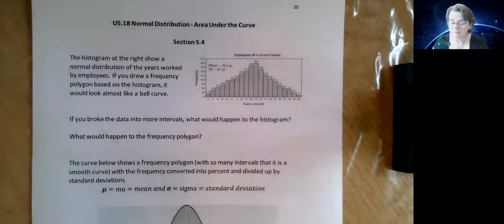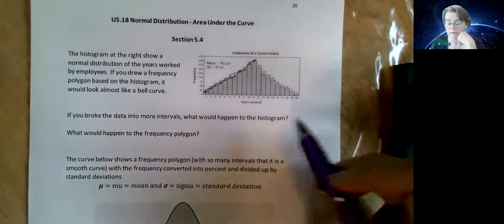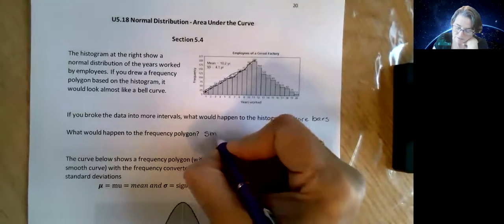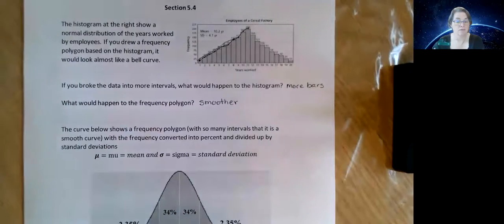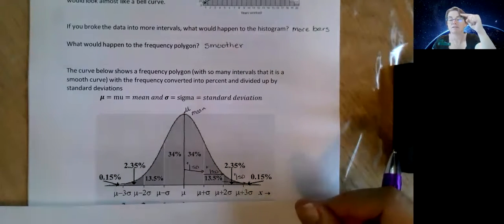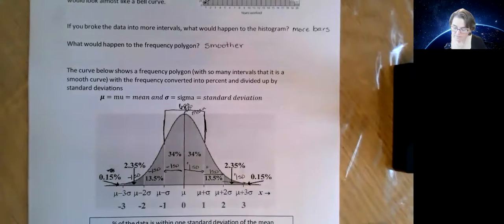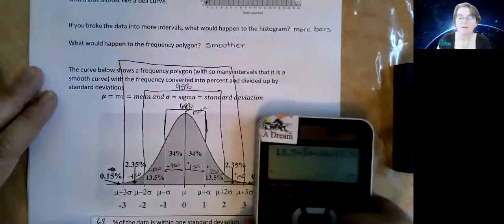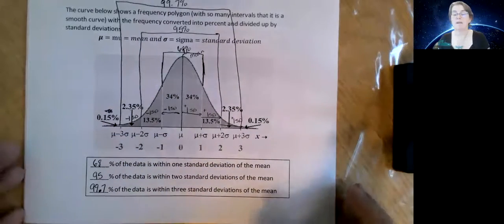U5 18 Area Under the Curve